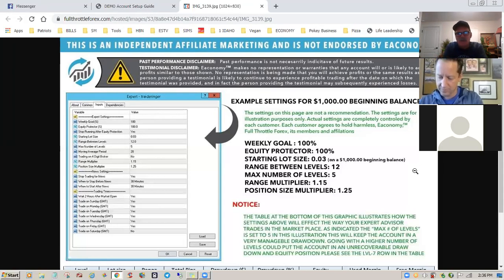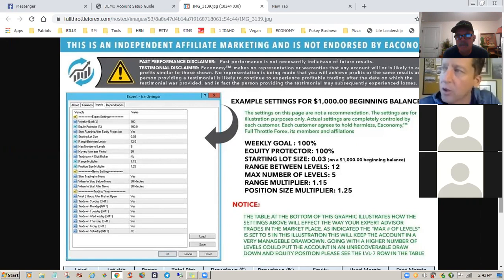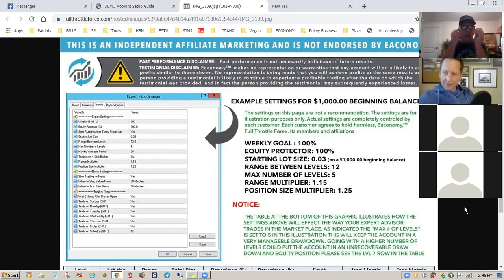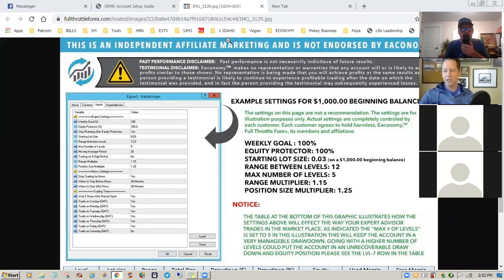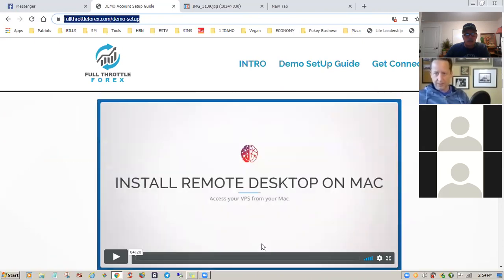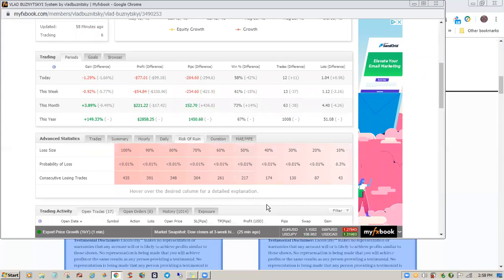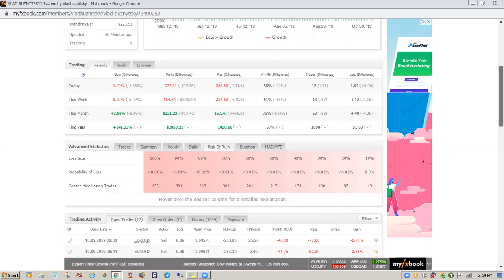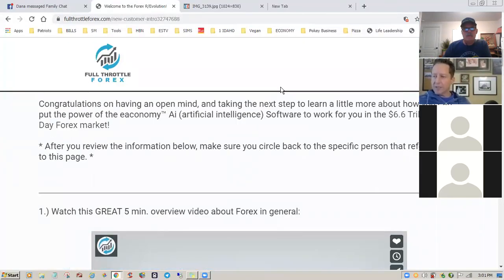RYAN WITH TRADER MIKE